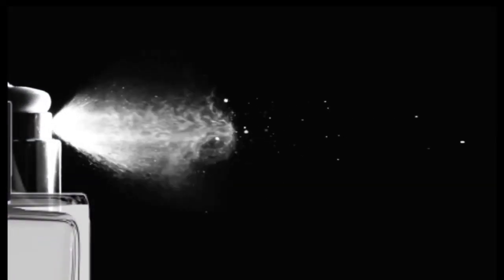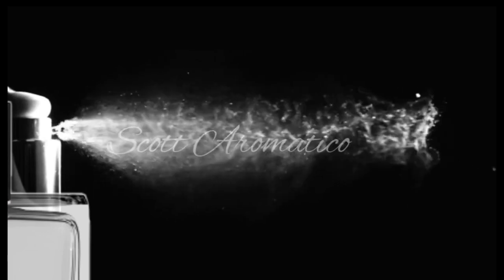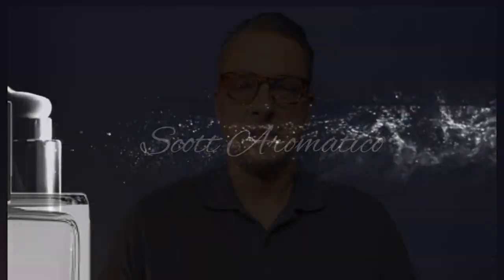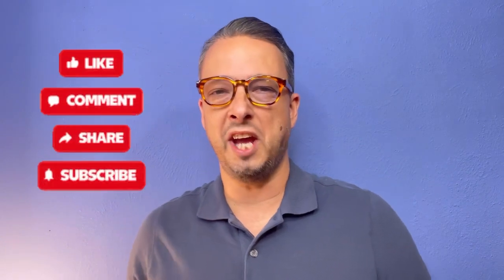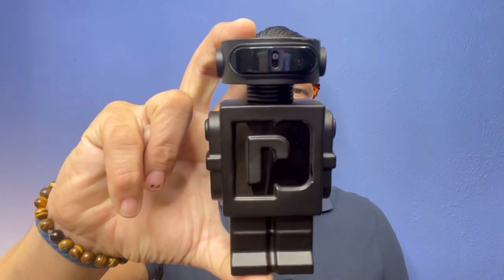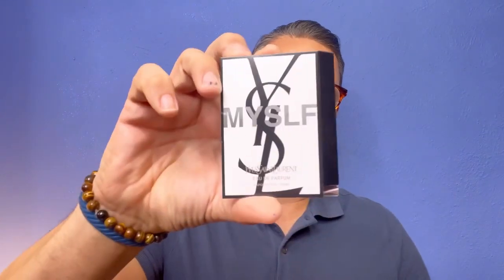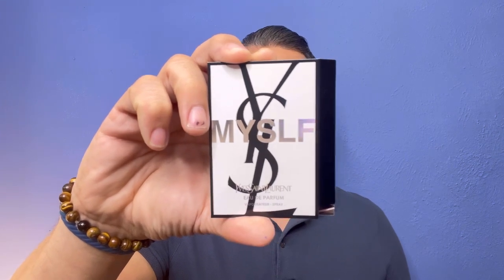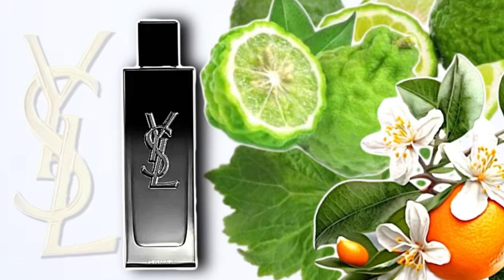NEW YSL MYSLF FIRST IMPRESSIONS - BEST FRAGRANCE FOR MEN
In Today's Video We Are Talking About The Brand New 2023 Release From YSL Called MYSLF

SCOTT10

Luxury Fragrances, Perfume, Jeremy Fragrance, Perfumes, Woman's Perfume, Aaron Marino, Alpha M, Alpha, Real Men Real Style, RMRS, Women's Fragrances, Most Complimented, Most Complimented Fragrances, 10 Best, Top 10 Best
Redolessence, Demi Rawling, Chaos Fragrance, Max Forti, Smell great for less, Tag Video, Alternatives For Aventus, Compliments, Compliment Beast, SOTD, Scent Of The Day,